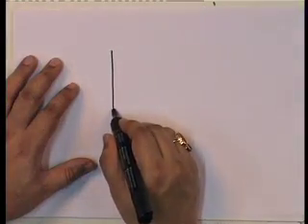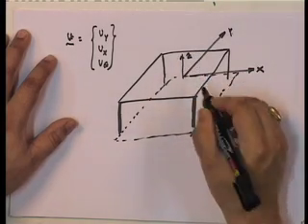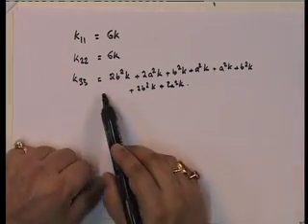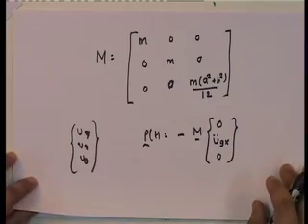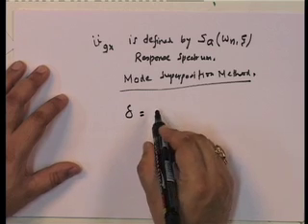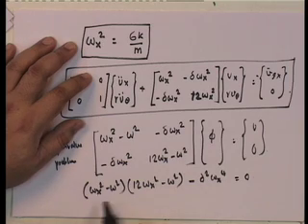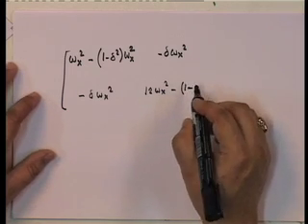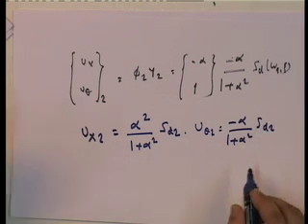Mod-01 Lec-33 Dynamic Analysis of Buildings